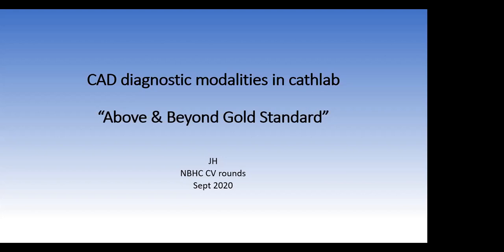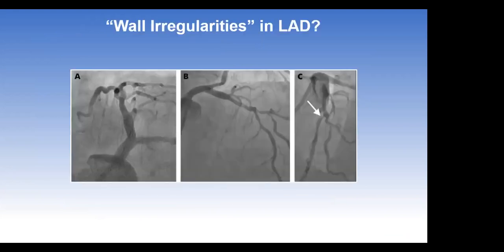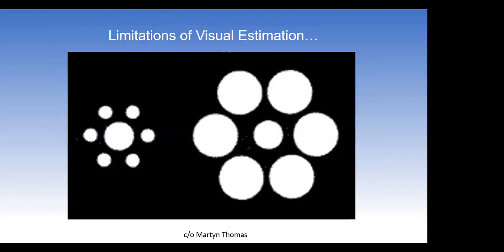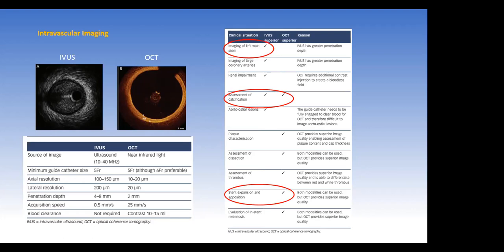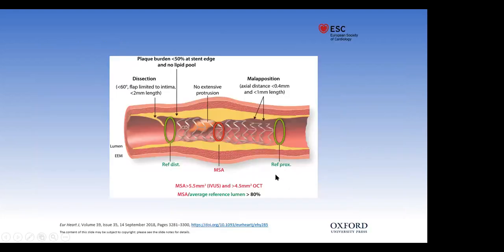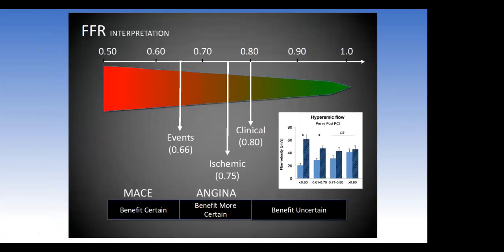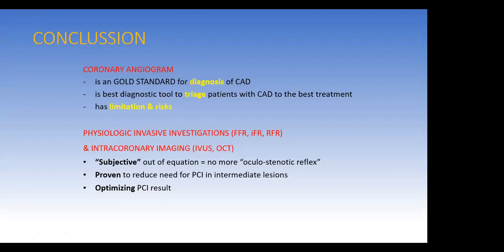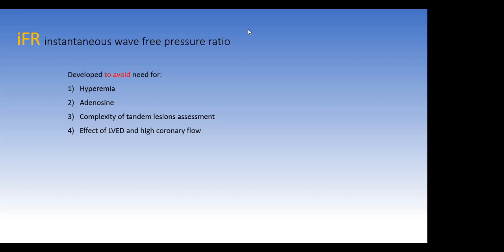FFR, iFR, IVUS and OCT Diagnosing Coronary Artery Disease Beyond Angiography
Dr. Jaroslav Hubacek is an Interventional Cardiologist at the New Brunswick Heart Centre and is speaking to us on the subject diagnostic modalities in the cardiac catheterization lab above and beyond the gold standard coronary angiography.  Specifically, he will address the roles of FFR, iFR, IVUS and OCT.